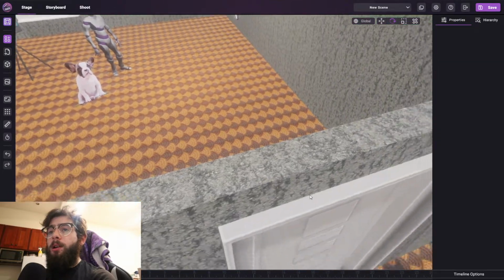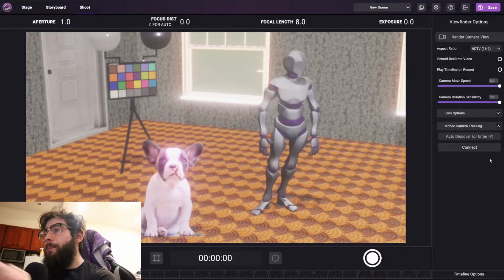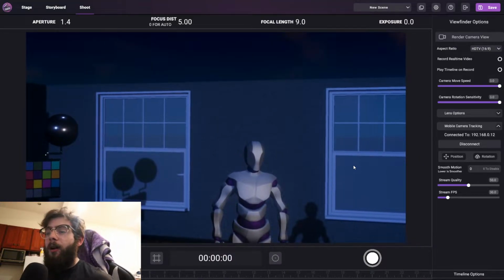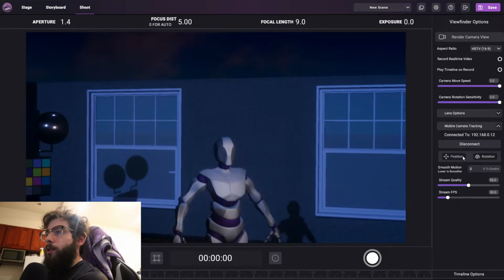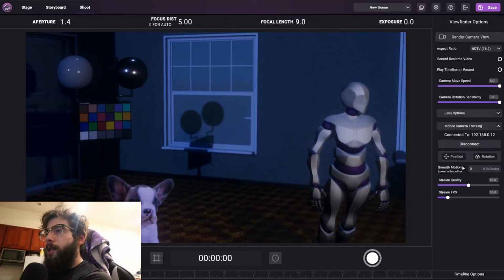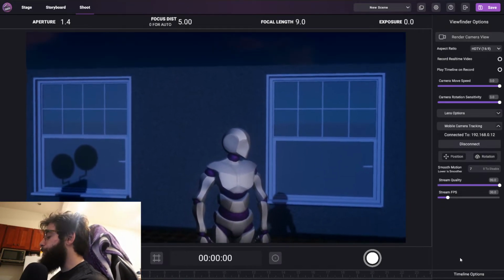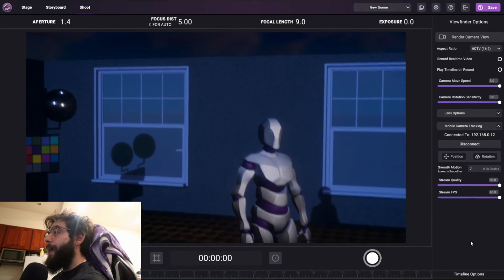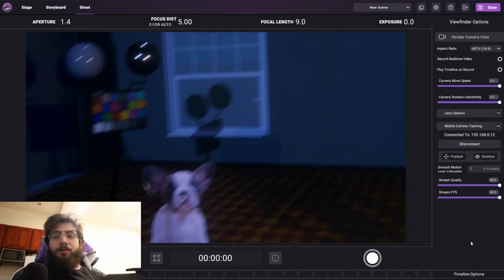Virtual Camera Tracking (Updated) | SceneForge Basics